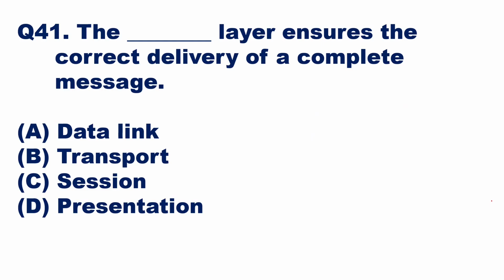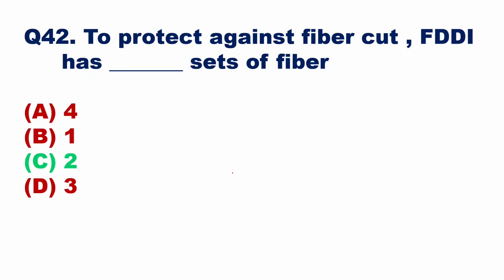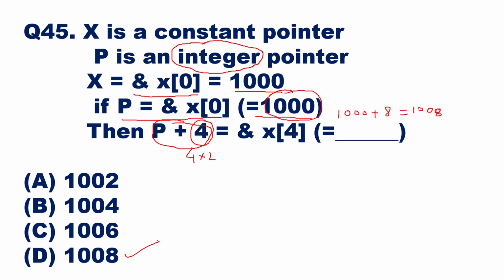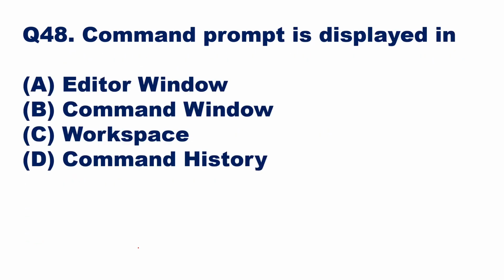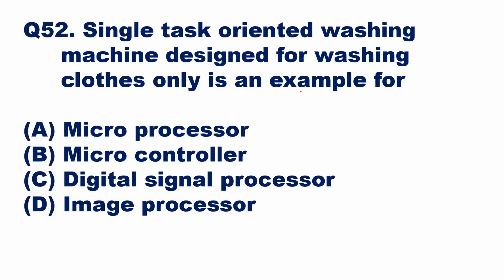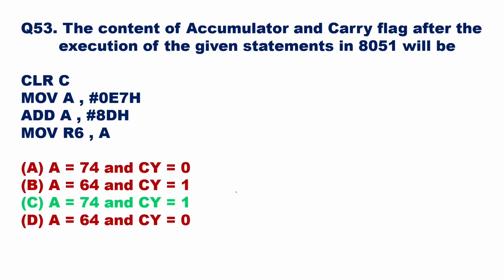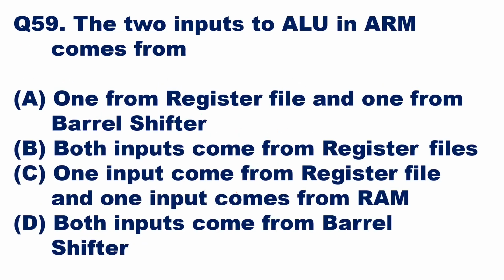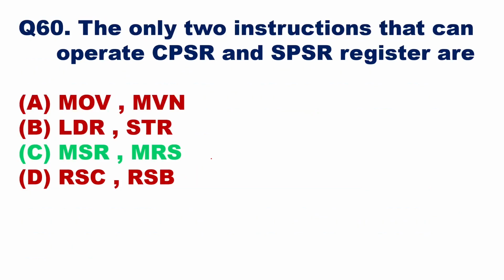DCET 2021 QUESTION PAPER SOLVED ( Part 3 of 5 )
DCET 2021 QUESTION PAPER SOLVED FROM Q121 TO Q140 IN THIS VIDEO